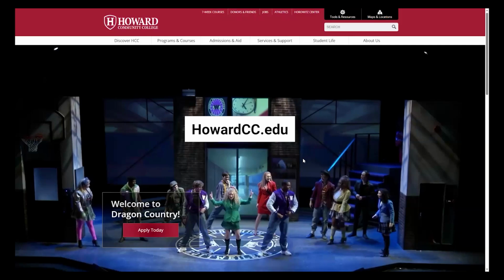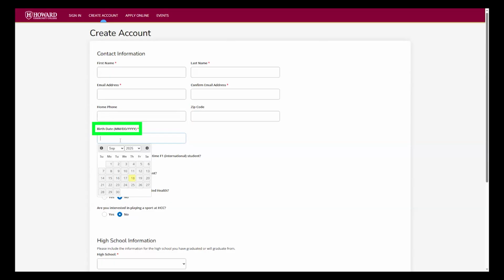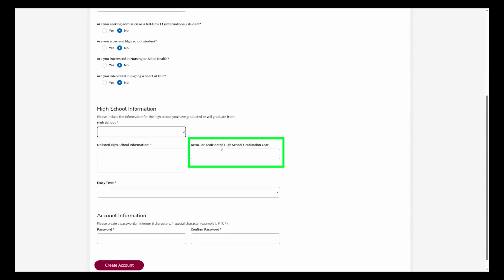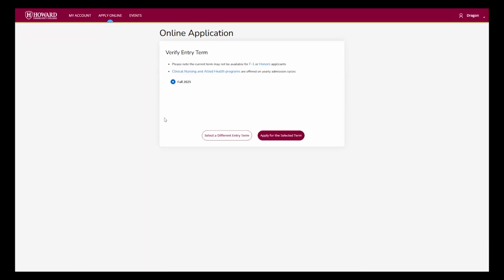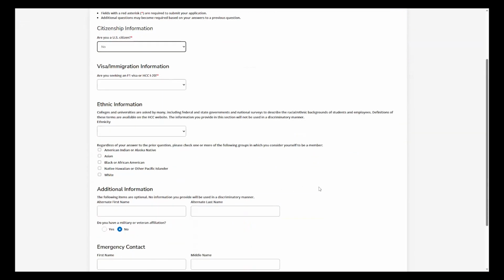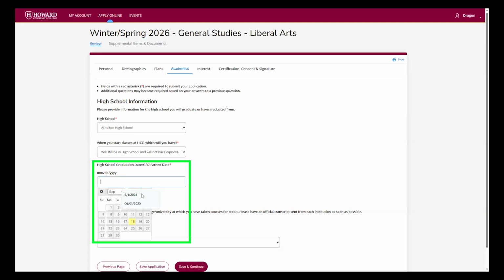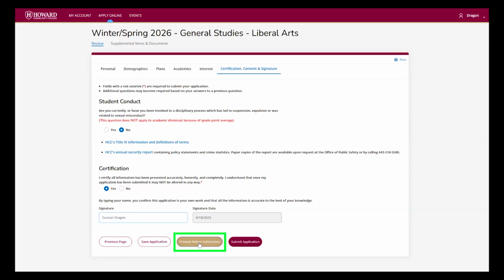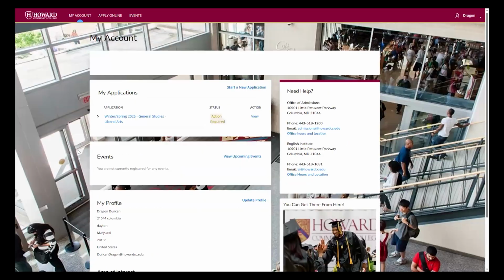Howard Community College - How to Complete the Free, HCPSS Jumpstart Application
Are you a current HCPSS student looking to participate in the Jumpstart, dual enrollment program? If so, this video is for you. This step-by-step guide will answer all your questions related to how to successfully complete the HCC application. Please note that a successful Jumpstart participant will also need to complete the required Synergy forms, as well as the general HCC registration form to earn college credit, in addition to fulfilling the high school requirements.